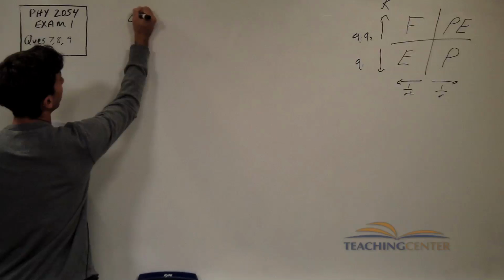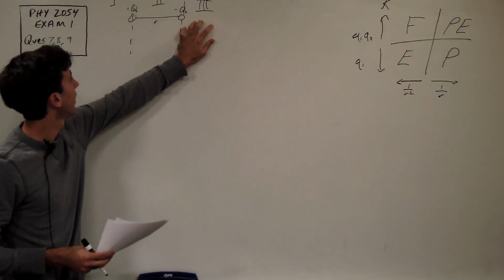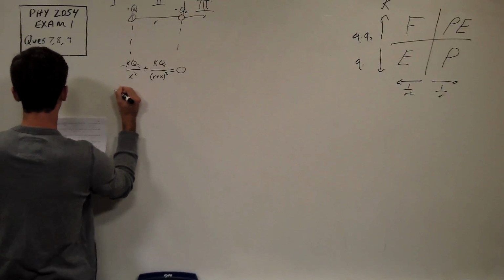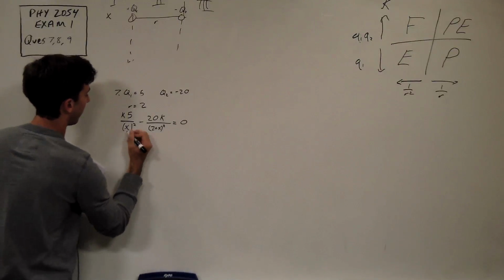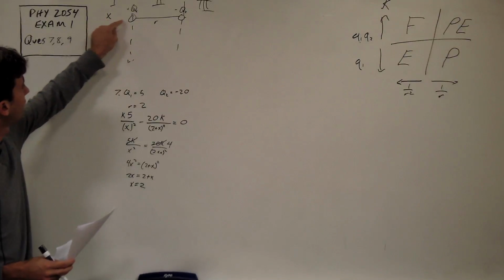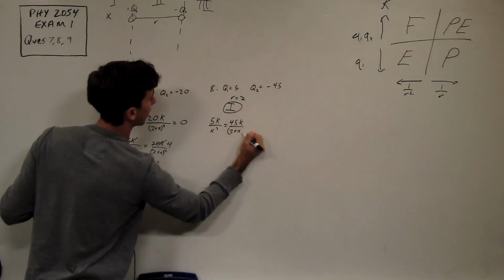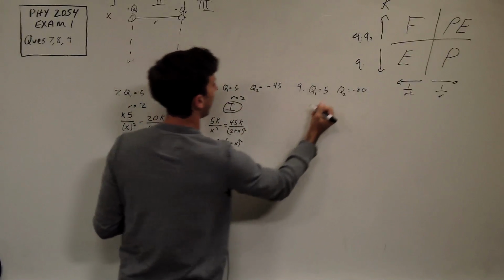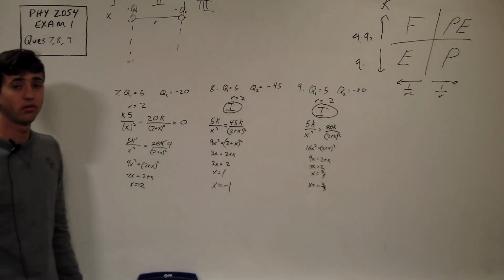phy2054_exam1_7_9